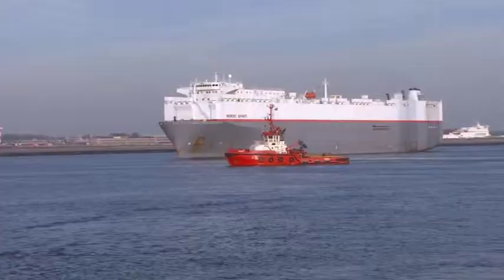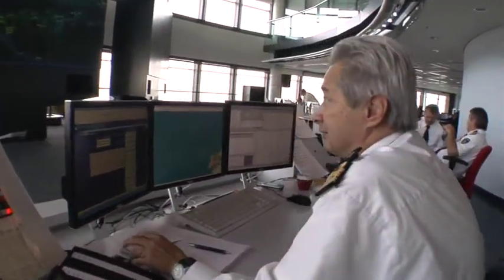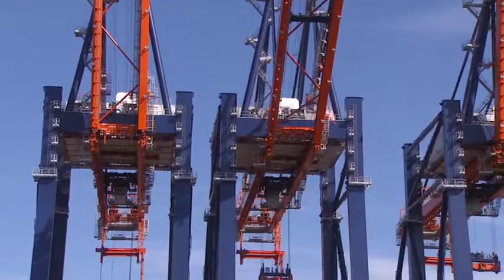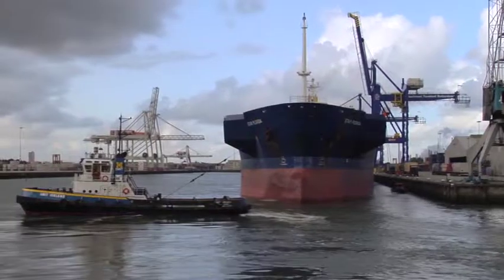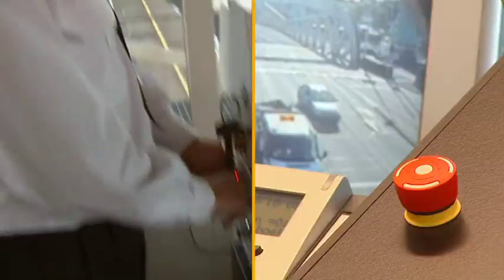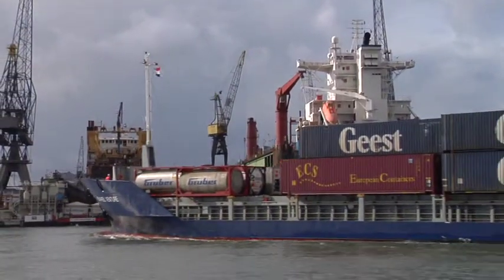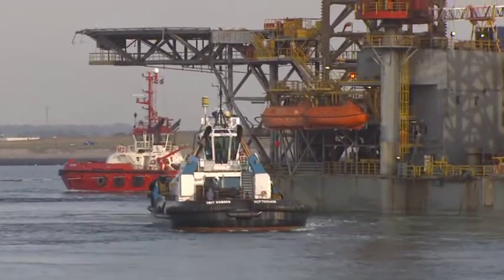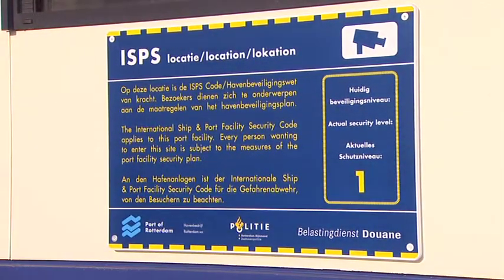Cảng Hà Lan 02